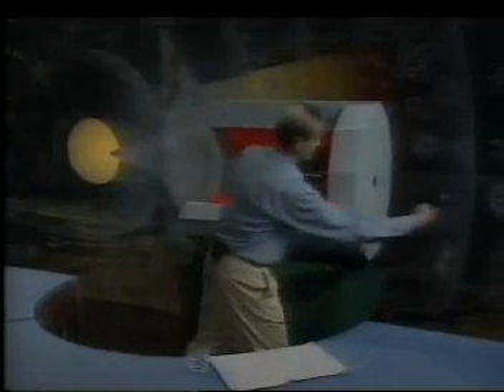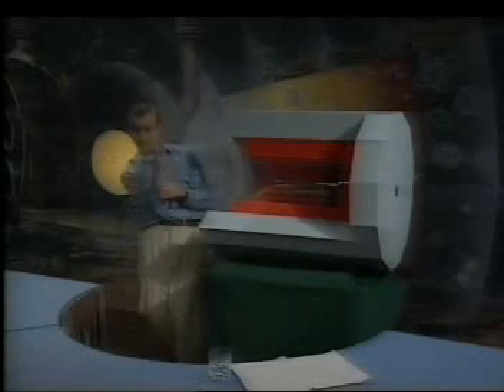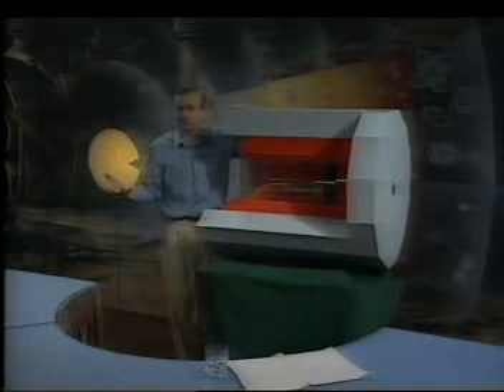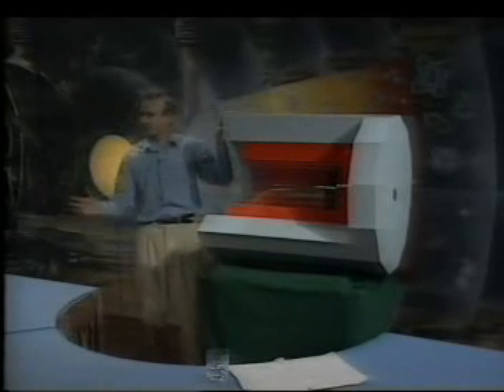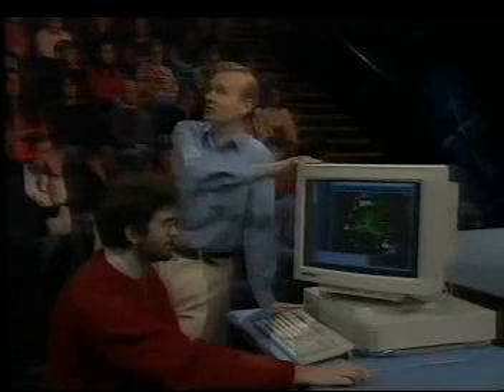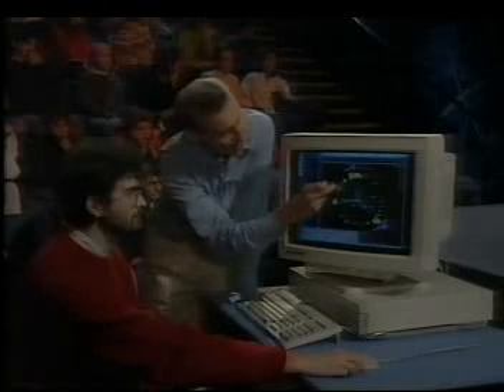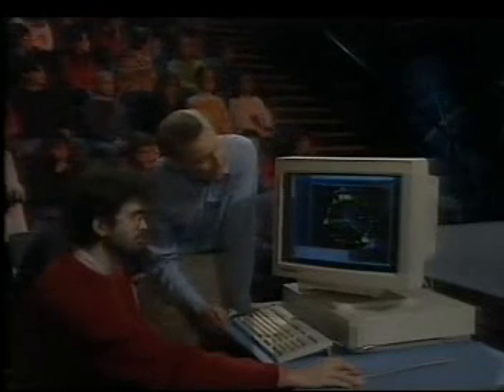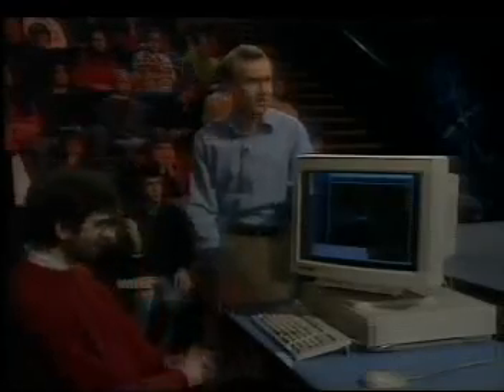The Cosmic Onion: Antimatter Matters; Lecture 3 (5 of 6)